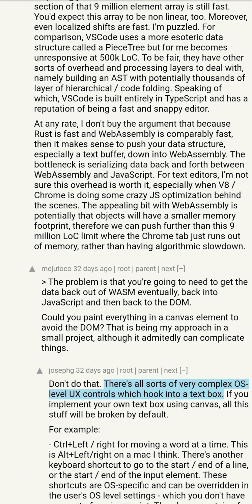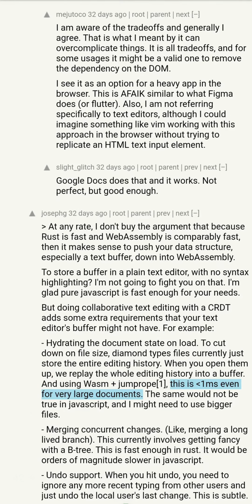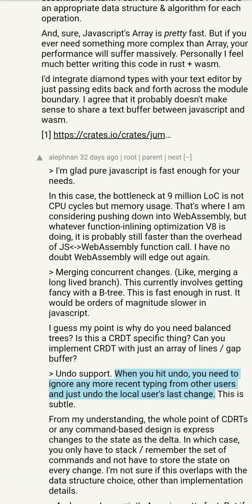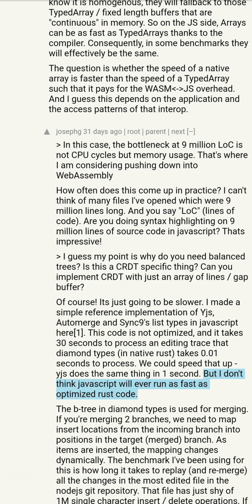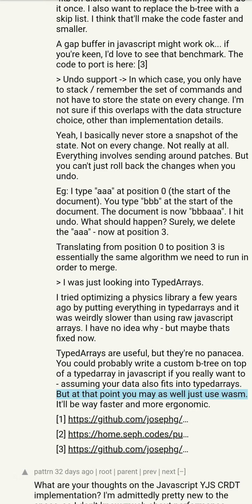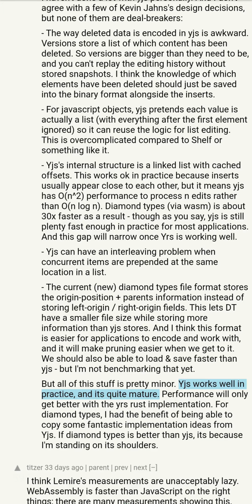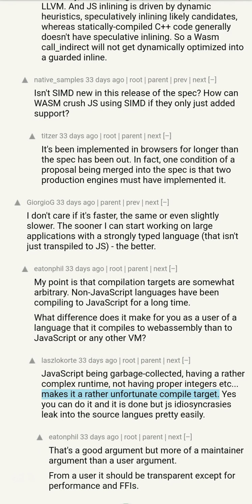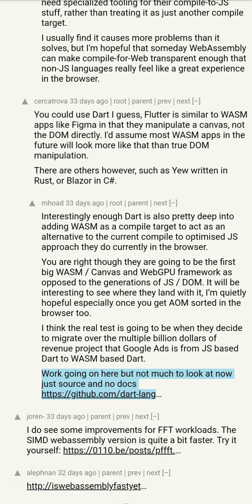Part 2: WebAssembly 2.0 First Working Draft